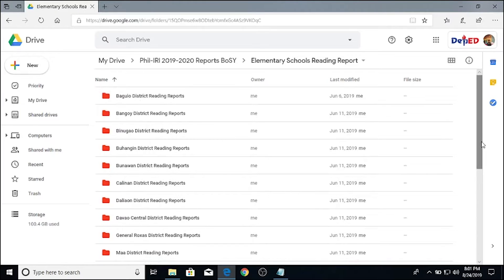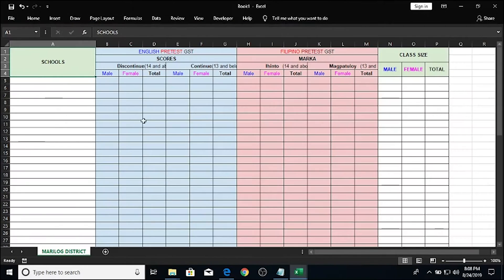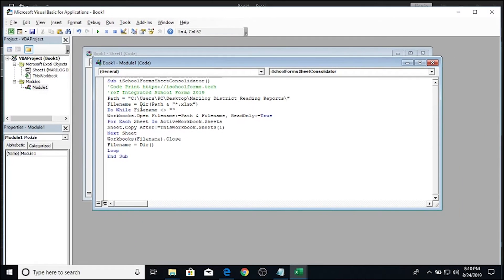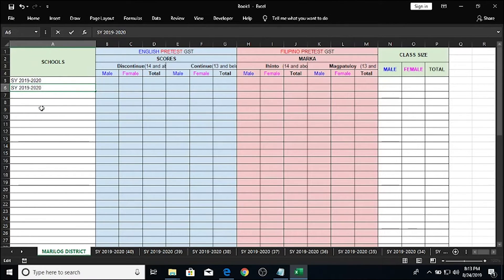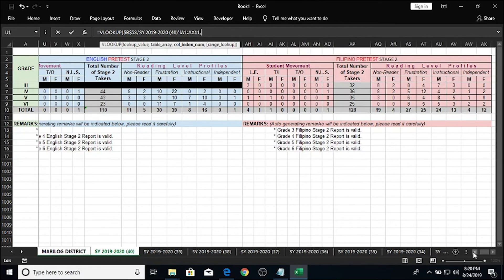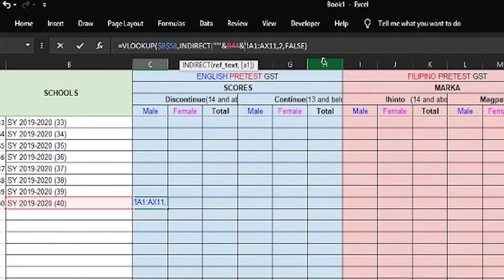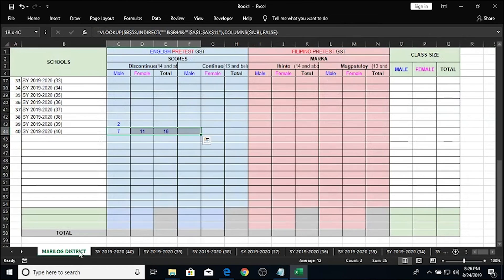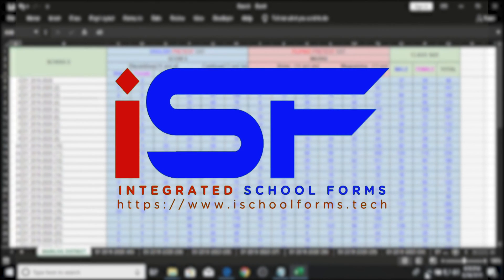Consolidate Report Files into One without Copy Pasting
Sometimes you need to create a summary or consolidated report for multiple reports from different offices or units. With this simple trick, you can do that a lot faster and more accurate!

Here, we're showing you how to consolidate or summarize report files into one master file without copy-pasting.

Continue supporting our channel by sharing our videos to others especially our teachers.

If you have any suggestions on what video we will be making next, please drop it down below!